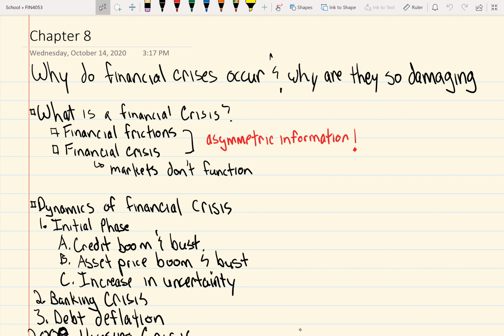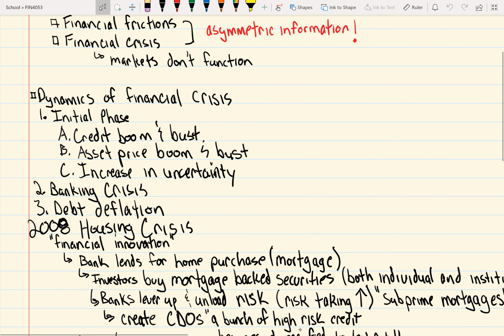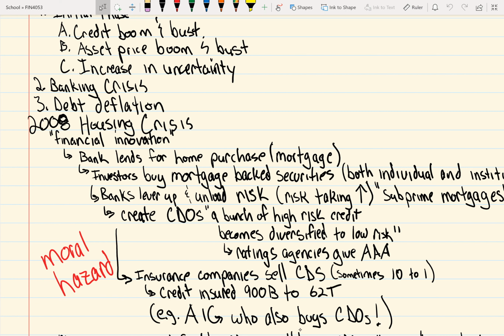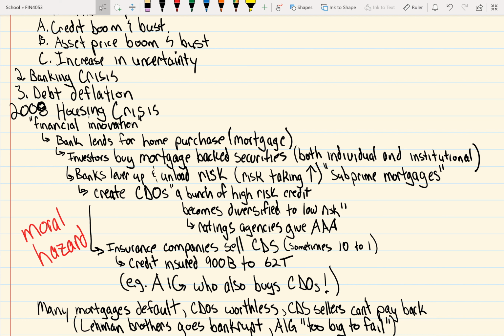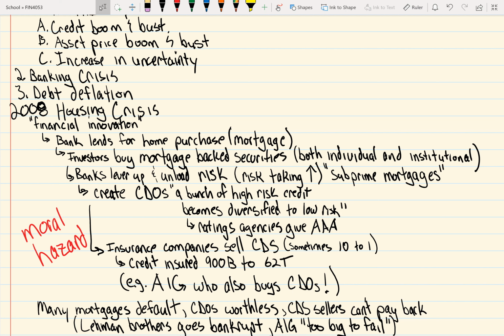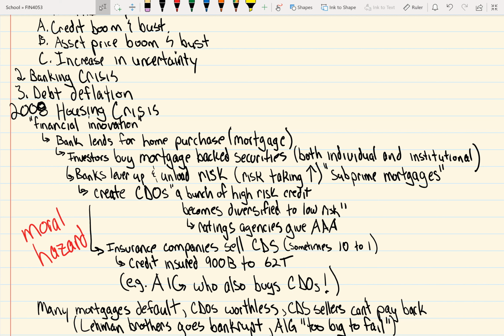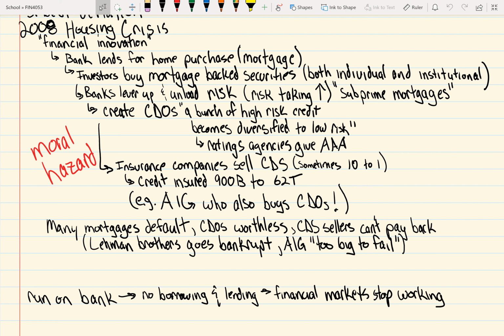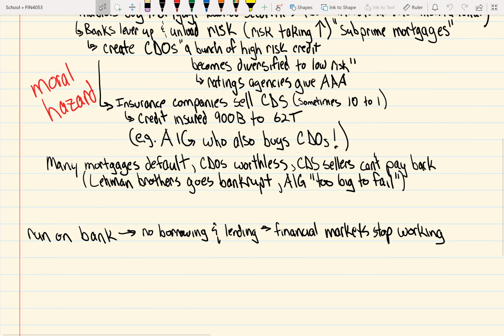Ch 8 Financial Crises